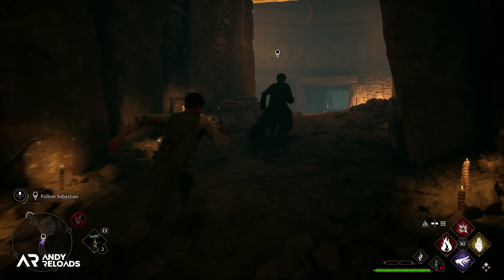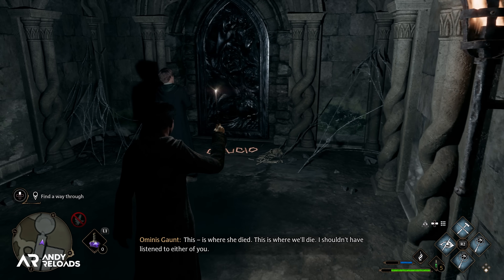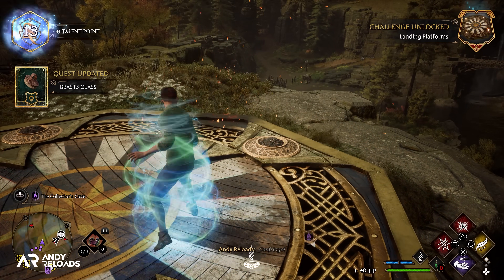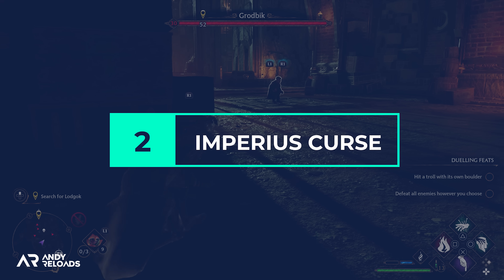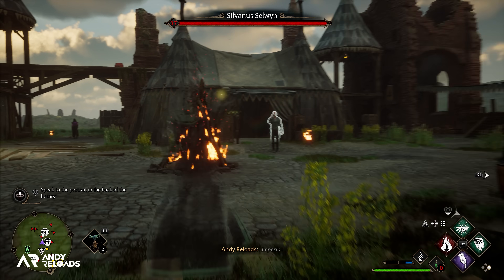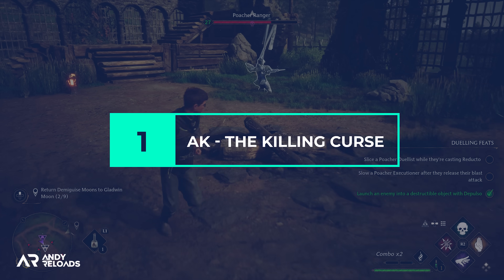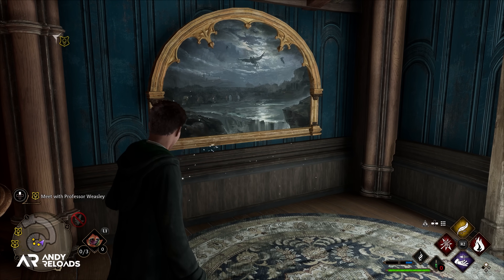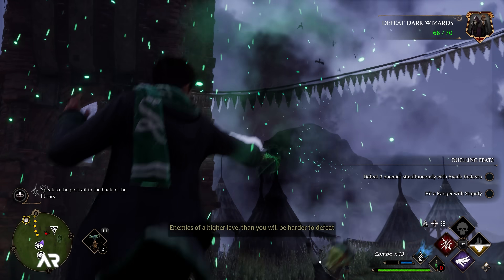Hogwarts Legacy - How To Get All 3x Unforgivable Curses Fast (Killing Curse)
In this video, I walk you through and review and an early-access gameplay preview of Hogwarts Legacy and how you can get all 3x Unforgivable Curses, including how to unlock the Avada Kedavra Killing Curse, the Cruciatus Torture Curse (Crucio) and the Mind Controlling Imperius Curse (Imperio). Hogwarts Legacy releases on February 10th.

*Thank you:* Thanks to the amazing @HogwartsLegacy team who invited me to play the game in early access as well as meet the wonderful dev team to ask them questions about their game! My additional thanks to Josh at Warner Bros PR UK.

Cool Links

More AndyReloads

Official Info

Hogwarts Legacy is scheduled to launch worldwide for PlayStation®5, Xbox Series X|S and PC on February 10, PlayStation®4 and Xbox One will launch on April 4 and Nintendo Switch on July 25.

Warner Bros. Games and Avalanche Software released today the Hogwarts Legacy launch trailer ahead of the open-world, action role-playing-game’s worldwide launch for PlayStation®5, Xbox Series X|S and PC on February 10, 2023.

In the stunning new trailer, fans are welcomed to Hogwarts School of Witchcraft and Wizardry where they will become part of the magic and live out their dreams as a student.

Hogwarts Legacy invites players to embark on an epic journey as a fifth-year student at Hogwarts, gifted with a rare ability to tap into ancient, powerful magic. Guided by the Wizard's Field Guide and unique instruction from professors and other characters, fans will uncover a compelling storyline filled with thrilling challenges and mysteries.

Faced with perilous dangers, players will defend Hogwarts against deadly enemies and uncover the secrets of the wizarding world's forgotten past.

Beginning as a fifth year, players will embark on a journey through new and familiar locations, explore and discover magical beasts, craft potions, master spell casting, upgrade talents and customize their character to become the witch or wizard they want to be.

Reloads Team

📝 | Co-Content Creator |  Nika (evermorenika)

Video Tags

Timestamps

00:00  | Intro
00:06  | Initial Requirements - Hogwarts Legacy
00:40  | 3 - Crucio (How to get the Cruciatus Curse) - Hogwarts Legacy
01:47  | 2 - Imperio (How to get the Imperius Curse) - Hogwarts Legacy
02:30  | 1 - Avada Kedavra (How to get the Killing Curse)
03:47  | ☕ | Thanks Reloads Club

Hashtags